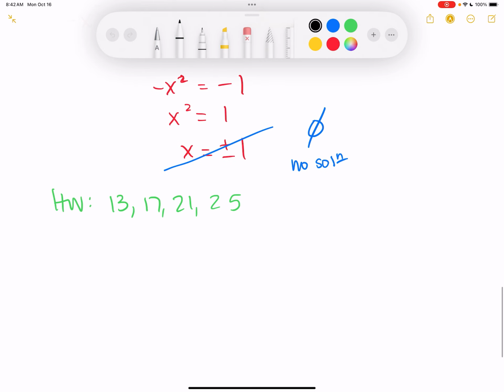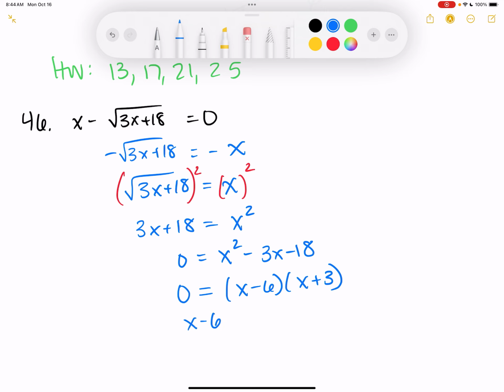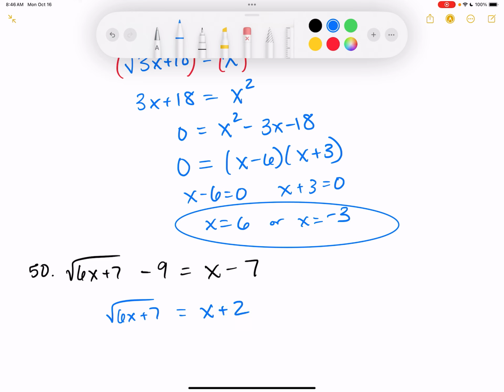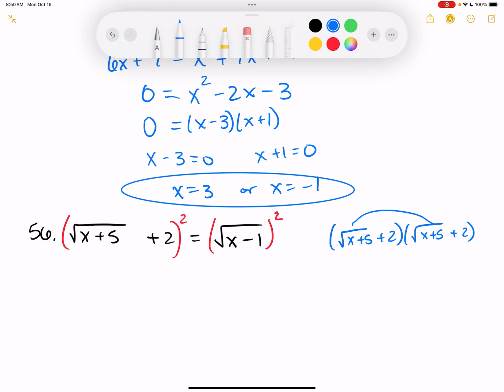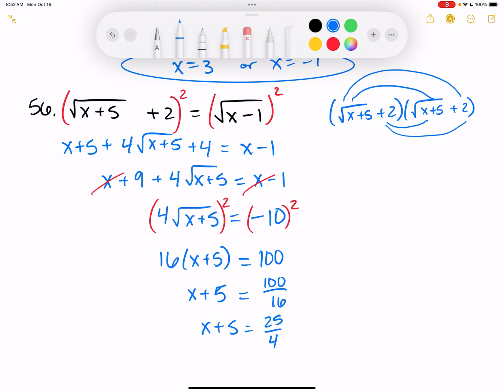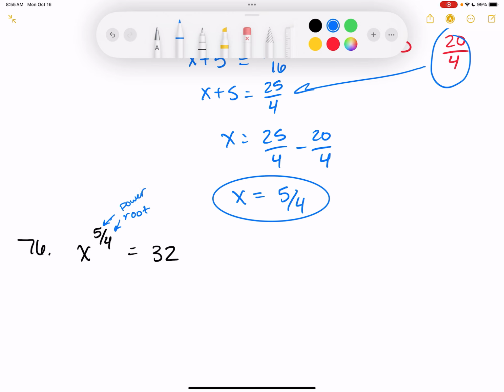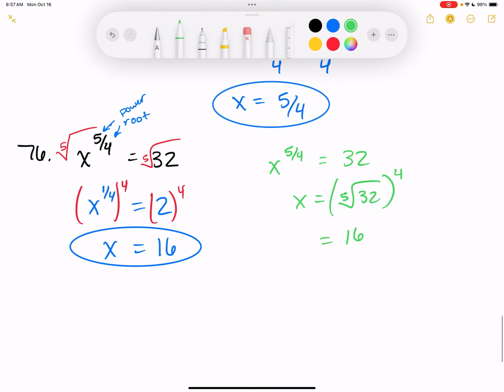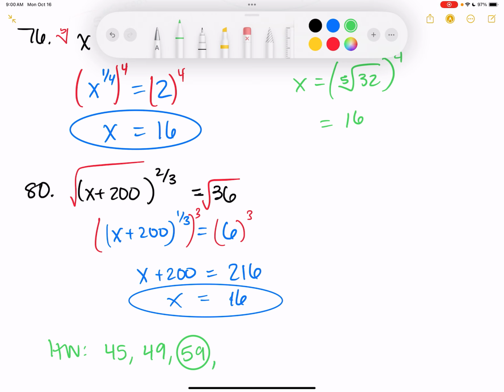College Algebra 1.6 Other Types of Equations and Applications part 2